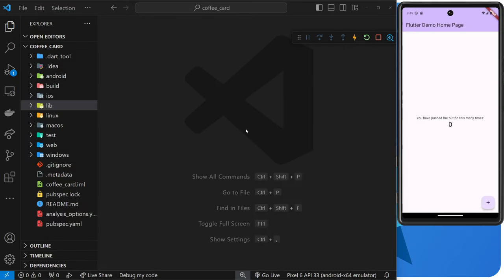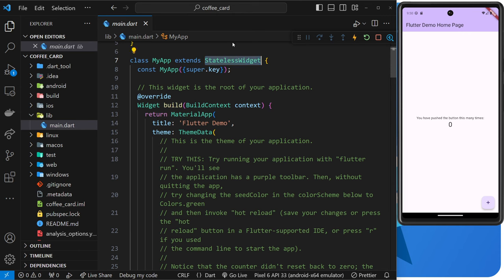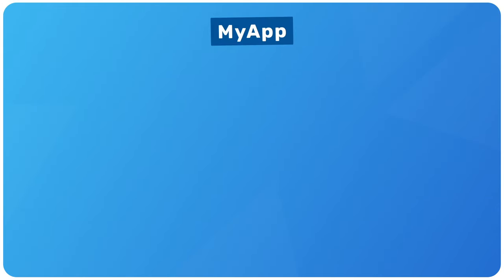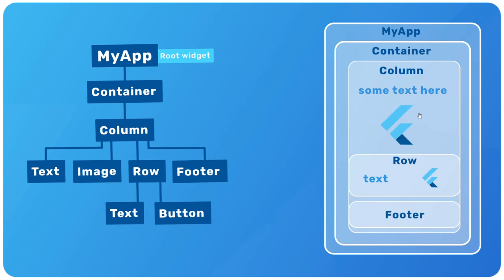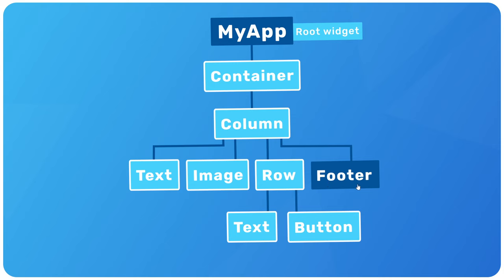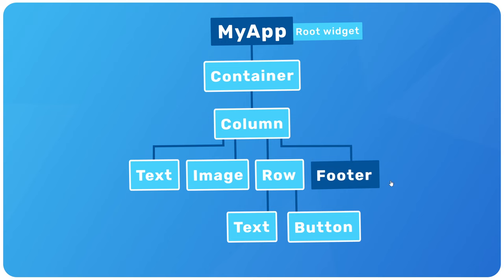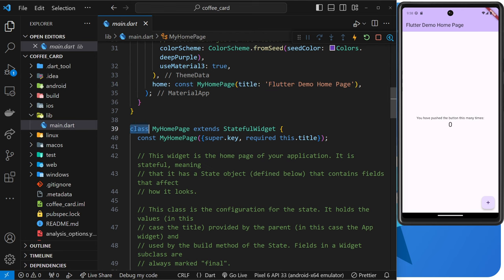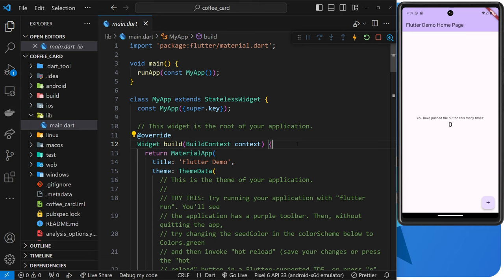Flutter Crash Course #6 - Widgets